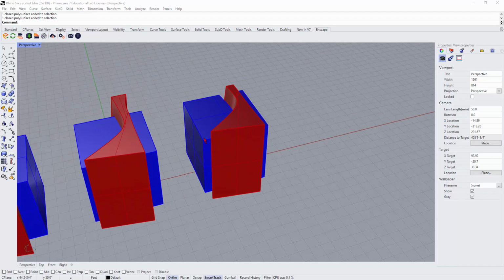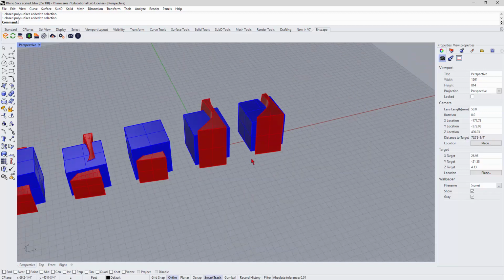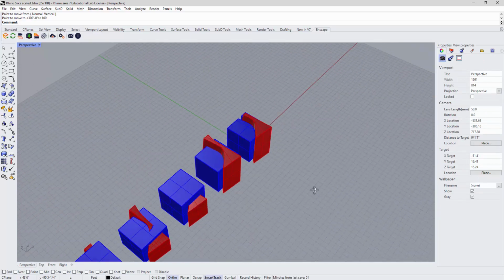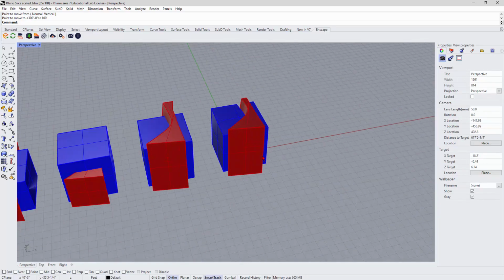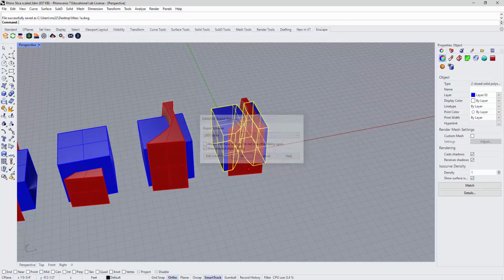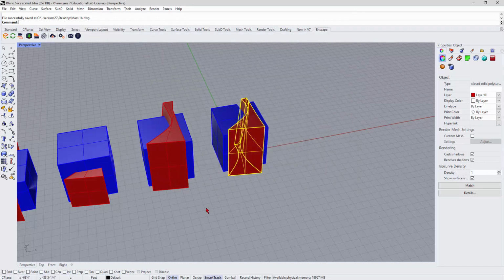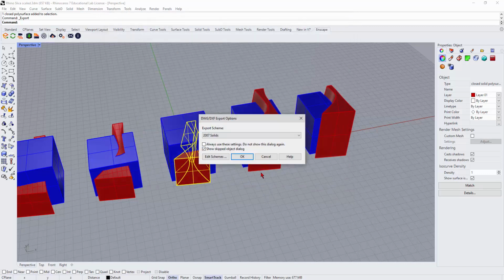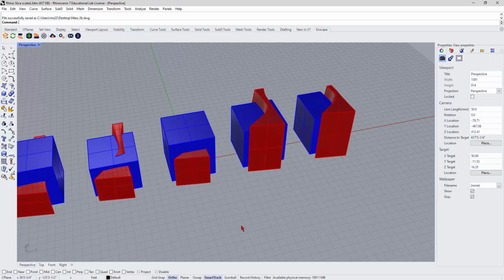1-02 Exporting dwg Solids from Rhino